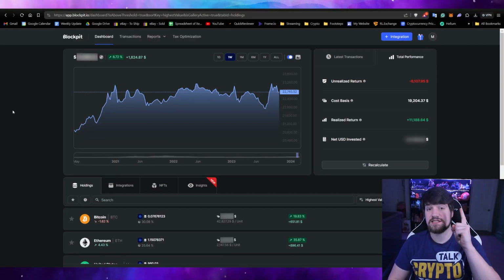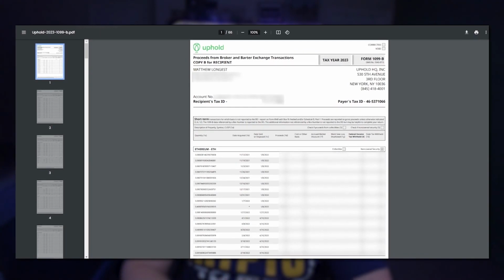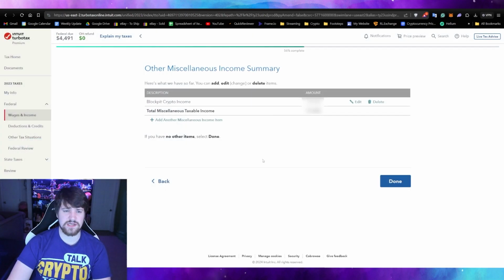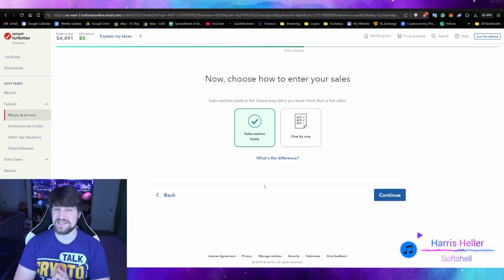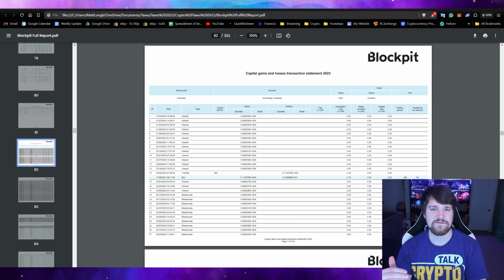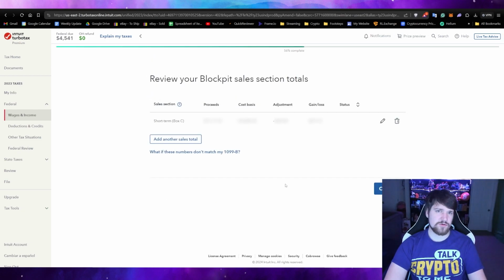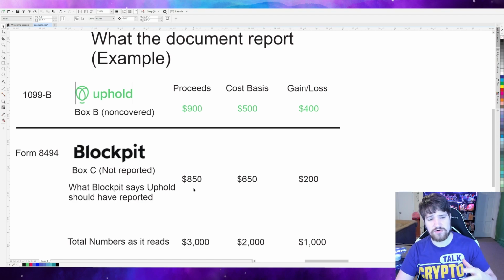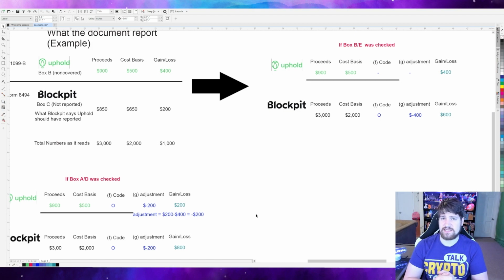A COMPLETE Guide: Filing Crypto Taxes Using Blockpit & TurboTax (USA, Form 8949, 1099-MISC, 1099-B)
How to Filed your Crypto Taxes Using Blockpit & TurboTax (USA, Form 8949, 1099-MISC, 1099-B) step by step walk through guide

🟢 Blockpit’s Website, use my link and enjoy 15% off your 1st tax license Remember, Blockpit is free to use, you only have to pay when you are ready to print your taxes. (ad)

Chapters:
00:00 Intro
00:18 What is Blockpit?
00:31 Blockpit Discount Code taxes Voucher
00:41 Assumptions
01:00 Blockpit’s Support email
01:10 Accointing merged with Blockpit
02:03 I am not a financial advisor and other Warnings and CryptoTaxAudit
02:47 What 4 things you need to start filing your Crypto Taxes on TurboTax
03:51 What is a 1099-MISC?
04:13 What is a 1099-B?
05:36 No Tax Reports from Wallets (Exchanges might)
05:52 Other 1099s tax papers to keep in mind
07:12 Should you pay your Crypto Taxes?
08:10 Step 1: How to file your Crypto Income (and 1099-MISC)
10:13 Step 2: How to file your Form 8949 from Blockpit onto TurboTax Crypto Taxes
14:32 Walkthrough Blockpit’s Full Tax Report .pdf
15:54 What is a Short-Term vs Long-Term Investment? Capital Gains
16:25 Walkthrough Blockpit’s Full Tax Report .pdf (continued)
18:42 How to Extract Form 8949 from the Blockpit Tax Report .pdf (DocHub)
20:29 How to enter the sales totals on TurboTax (Proceeds and Cost Basis)
22:54 Uploading your Form 8949 .pdf to TurboTax
23:08 How to handle 1099-B (If you have one to file)
25:07 Example of how to correct your 1099-B for your crypto taxes
26:13 How to correct your crypto tax report if your 1099-B marks Box B or E?
27:34 How to correct your crypto tax report if your 1099-B marks Box A or D?
29:33 If you need more help, reach out to CryptoTaxAudit
29:58 Keep Records of your 1099-B correction calculations
30:23 Outro
31:58 After-Credits